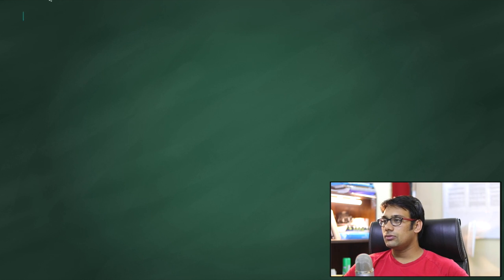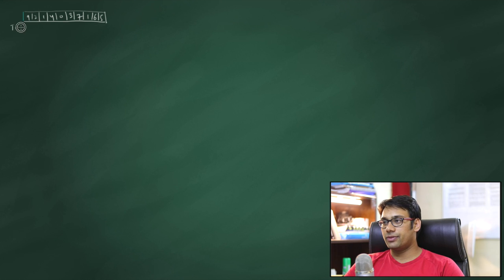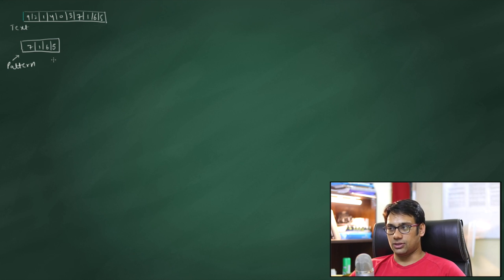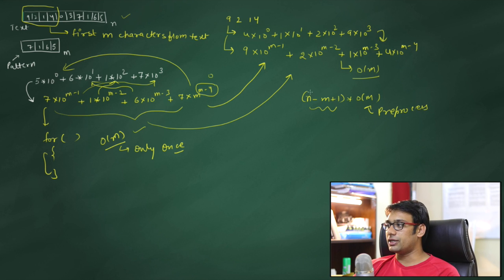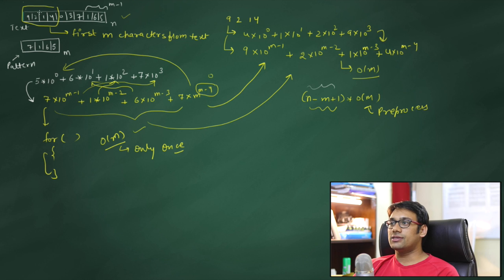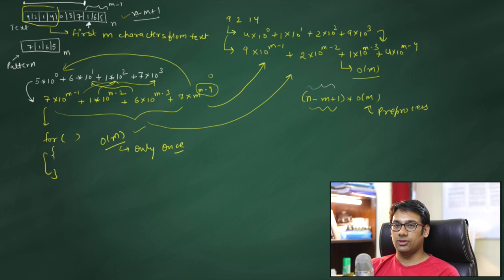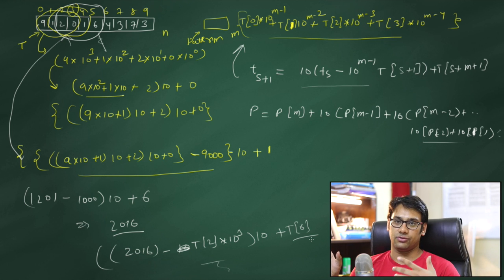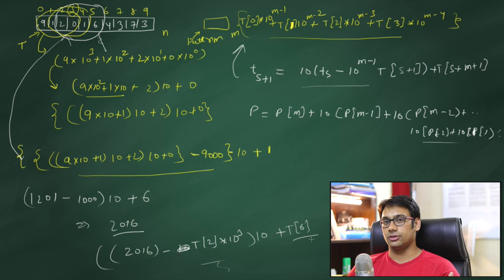Competitive programming - The Rabin Karp String Matching Algorithm Preprocessing- Part 3